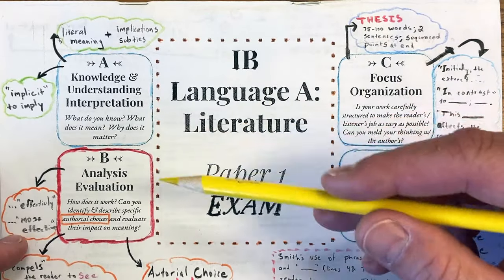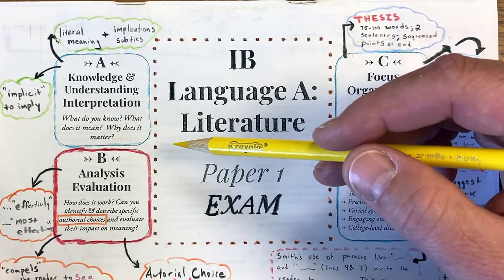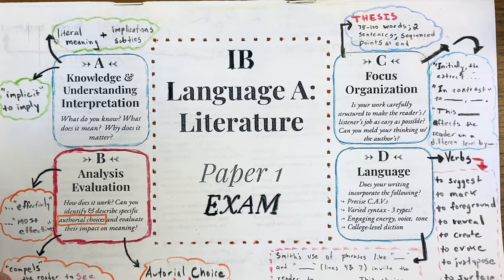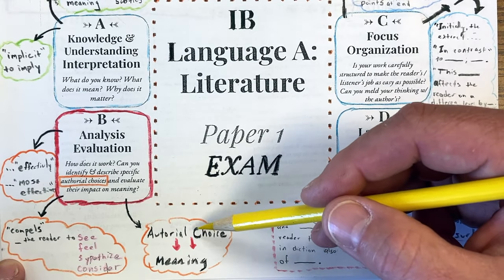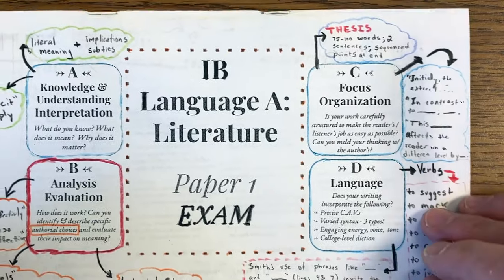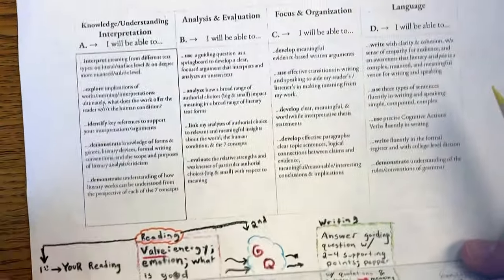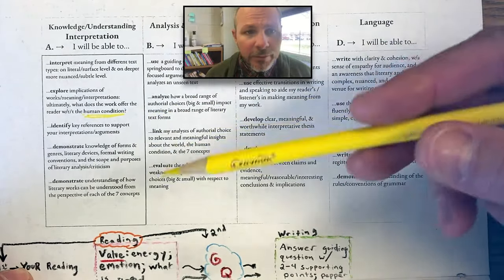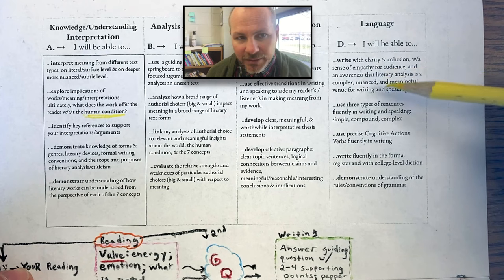IB Lit: Paper 1 Exam (2): General Tips Based on 4 Criteria; Guiding Questions & Thesis Statements